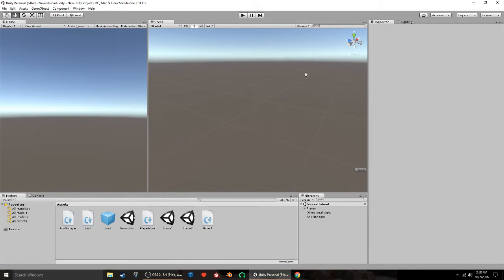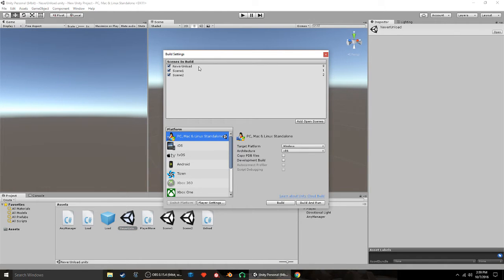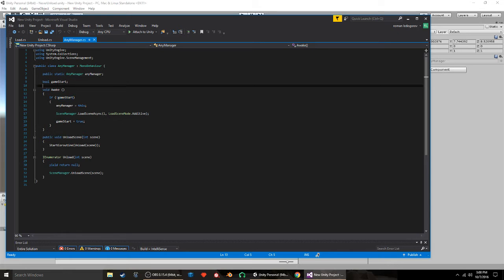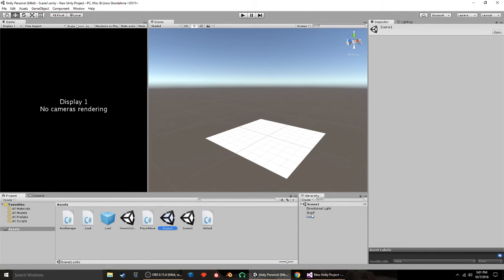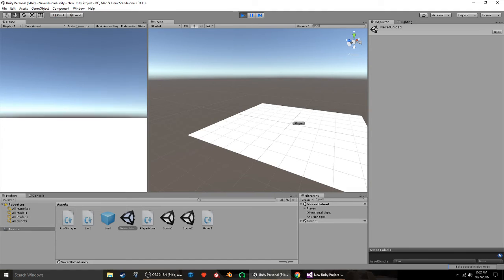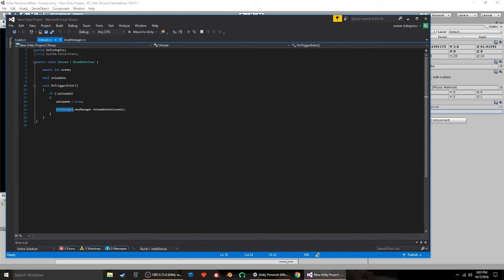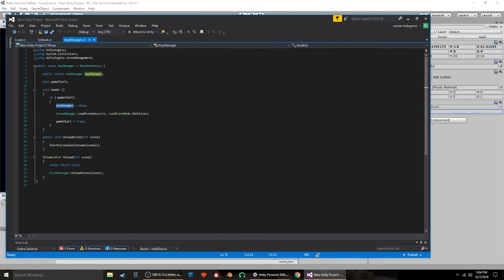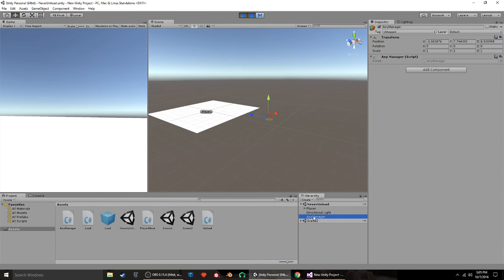Unity - Moving Objects Between Scenes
Unity API says not to use "Don't Destroy On Load", instead use additive Scene loading. This is how and why.